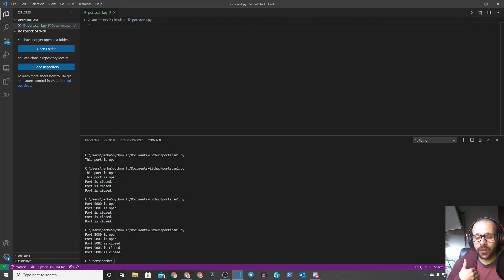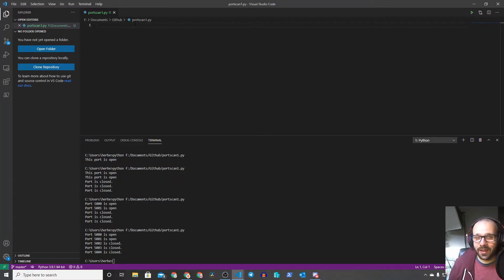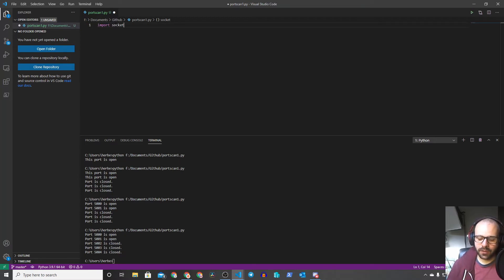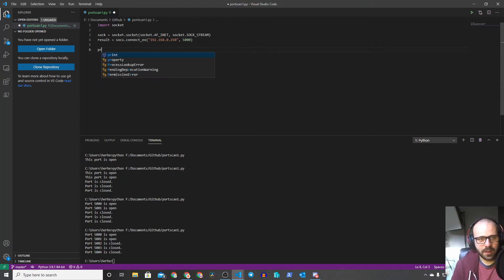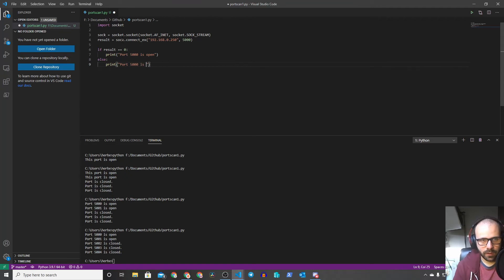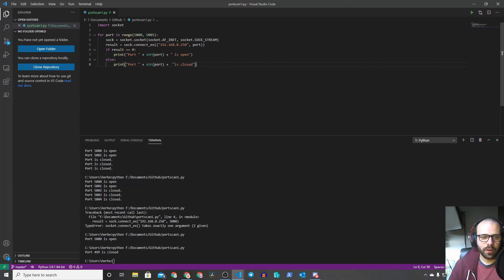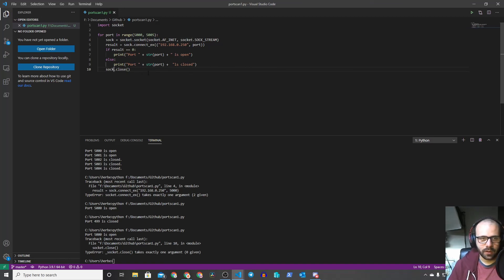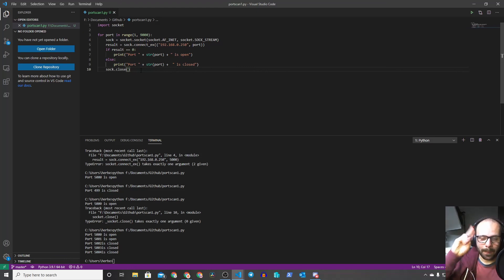Build a Basic Port Scanner in Python